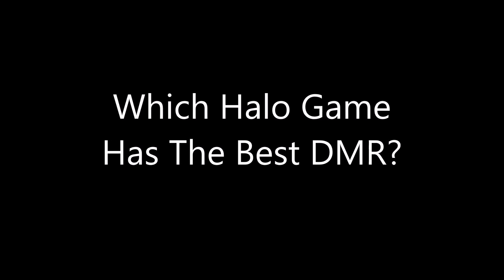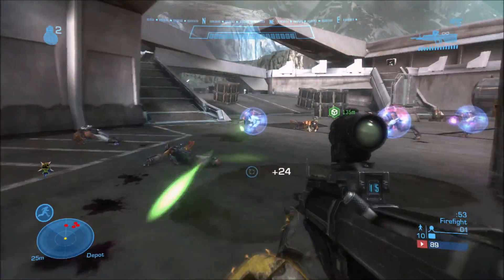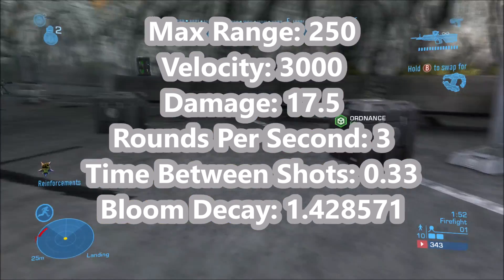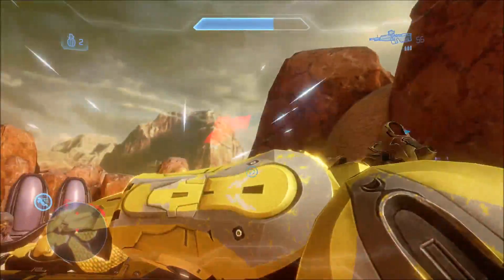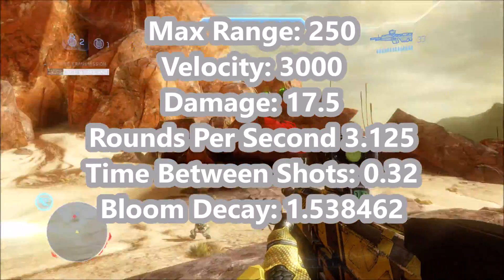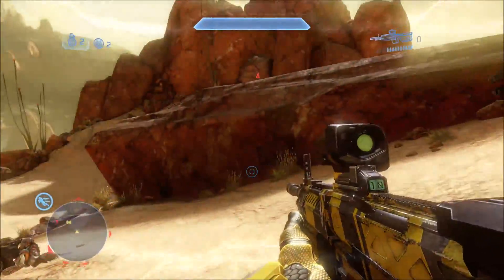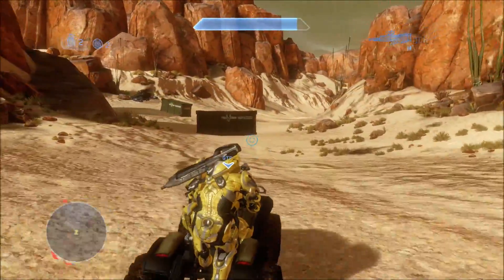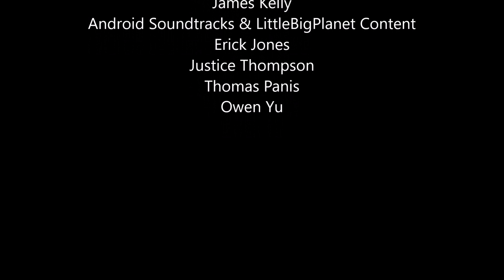Which Halo Game Has The Best DMR?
The DMR (Designated Marksman Rifle) doesn't appear very often in the Halo series but is still quite special. Let's see which Halo game has the best DMR!